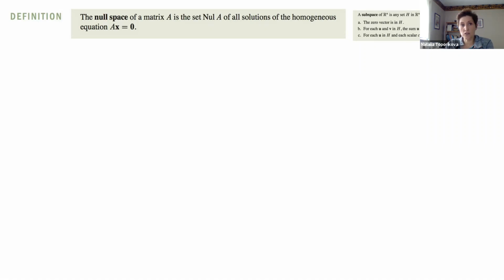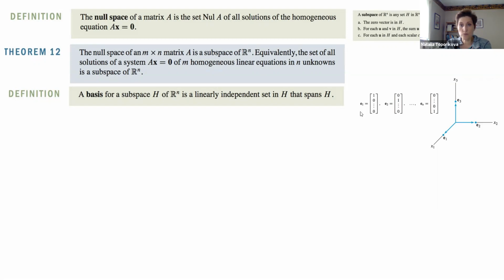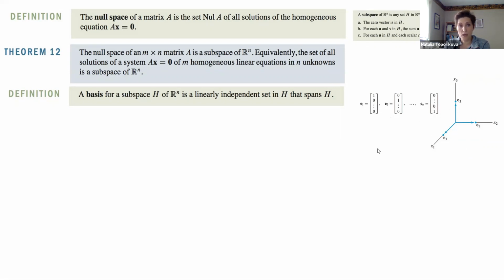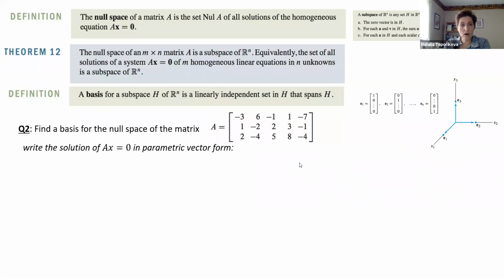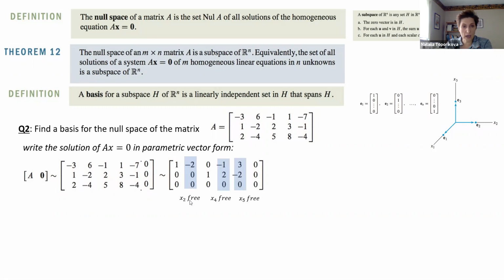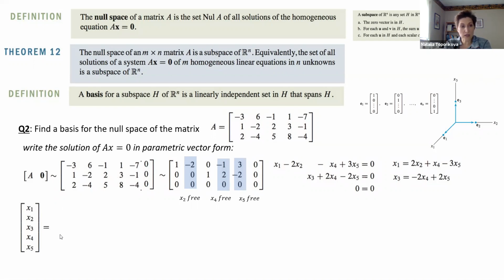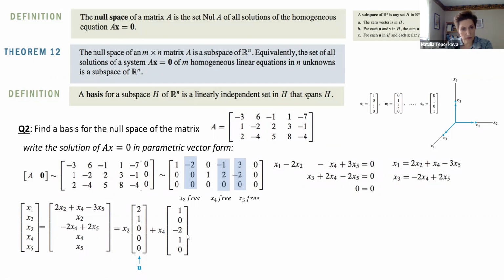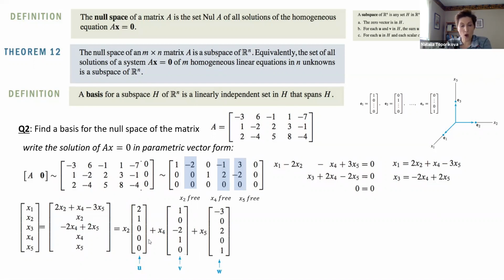2.8 part 2